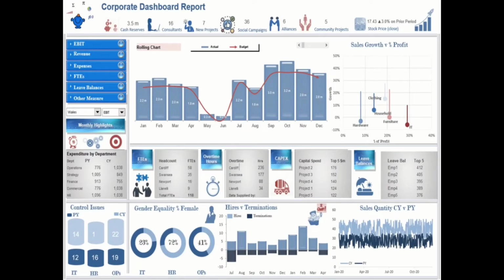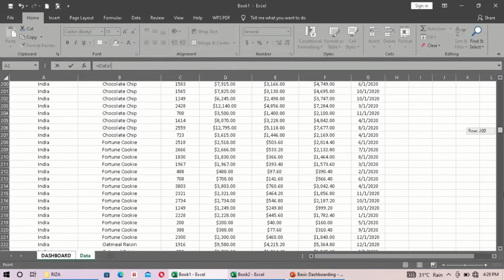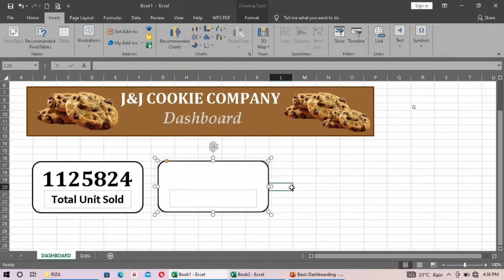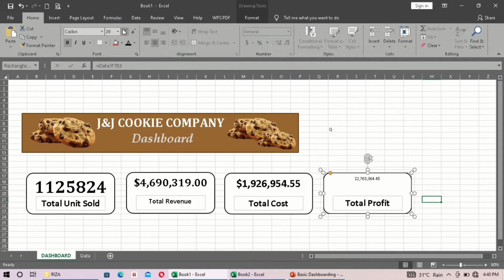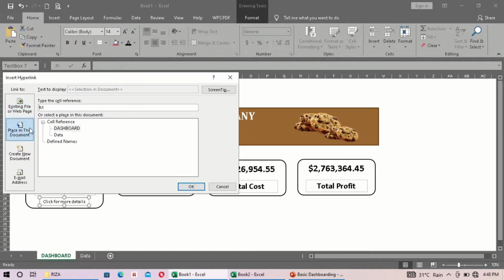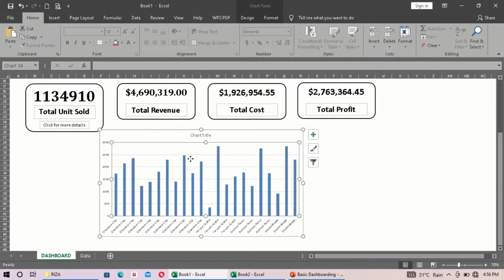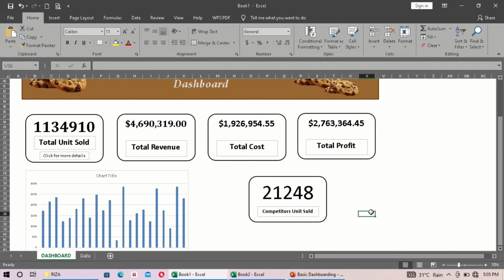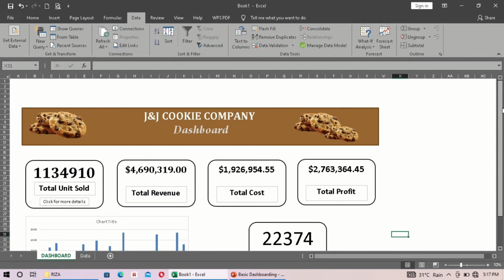Basic Dashboarding in MS Excel